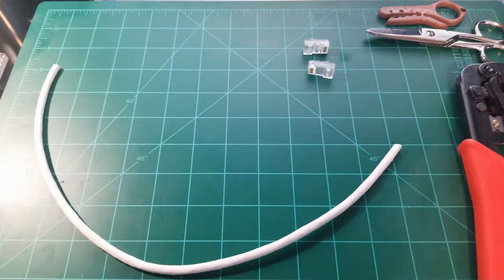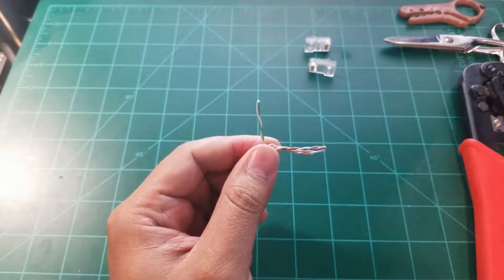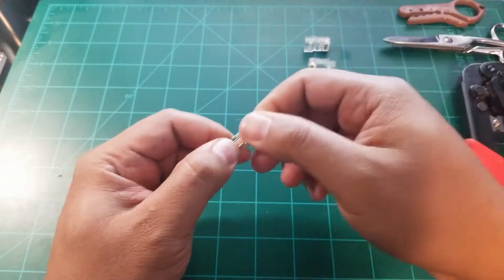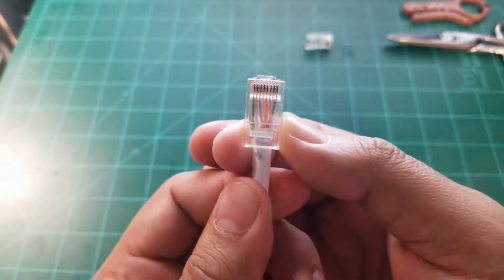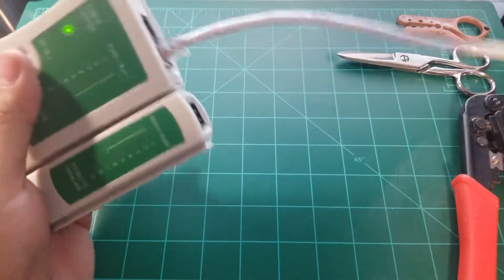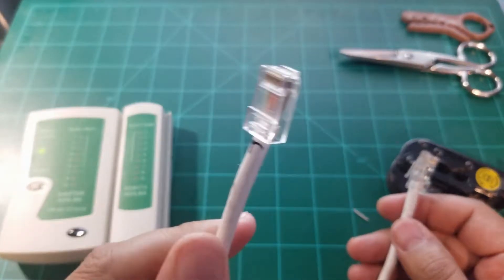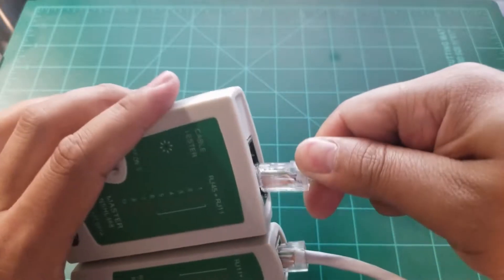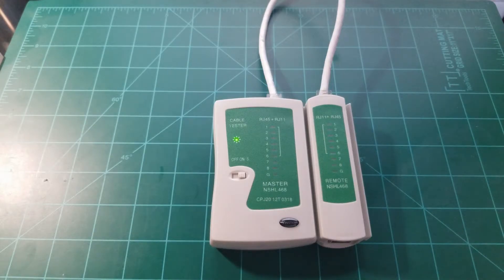How to make a Straight through Cable (T-568A)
Products on video:
Cable Tester

Tools & Gear I Use:
Editing Software
Game Console